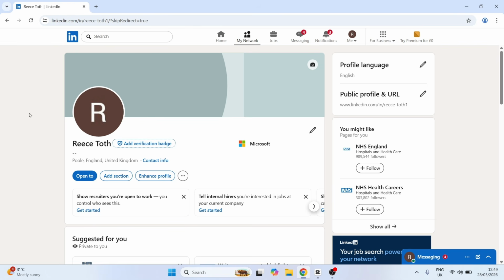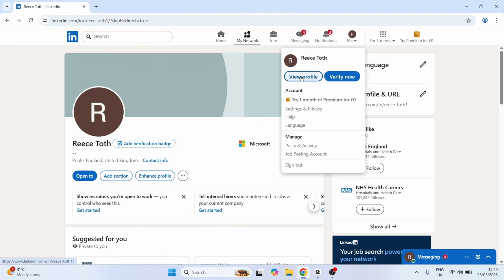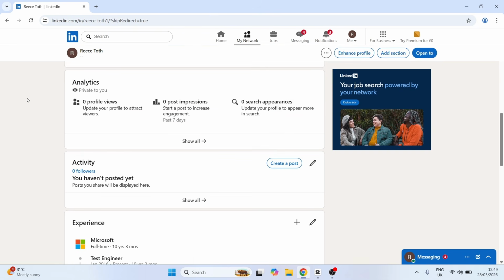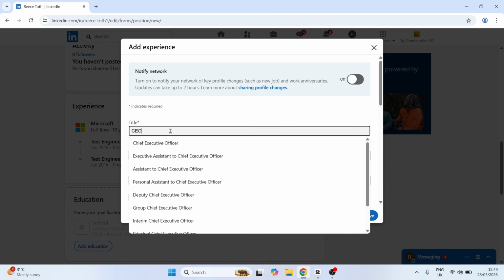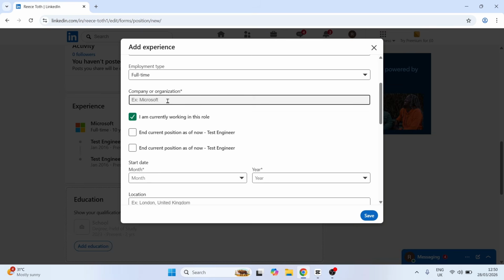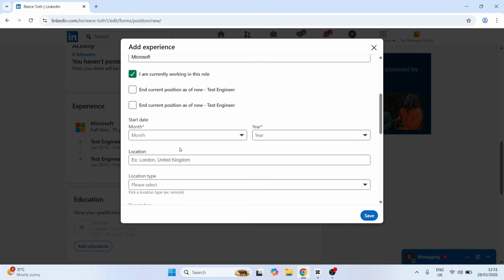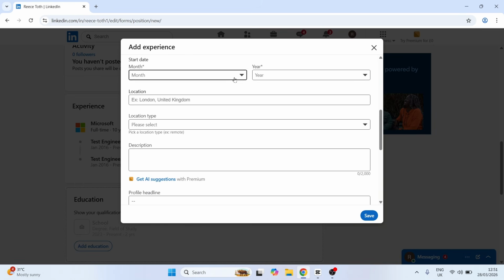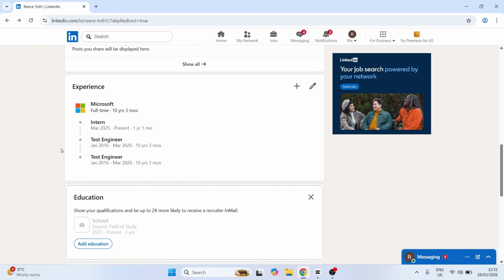How To Add Promotion On LinkedIn Under Same Company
Learn how to add a promotion on LinkedIn while staying at the same company. This step-by-step guide explains how to update your experience section, stack roles under one company, and show career progression clearly.